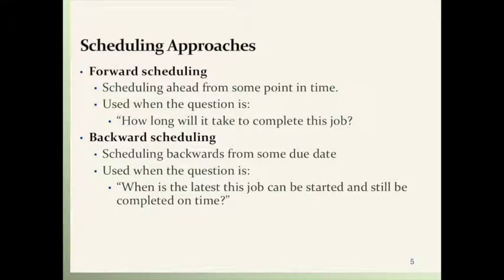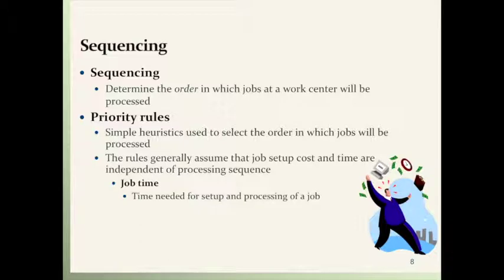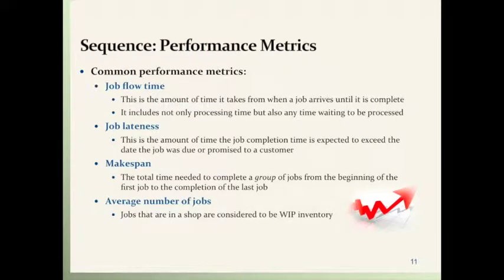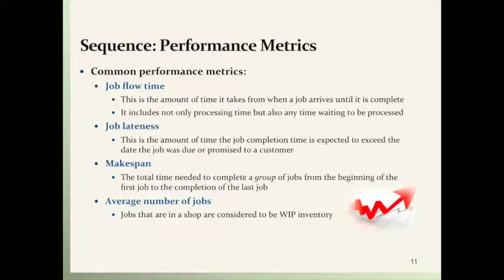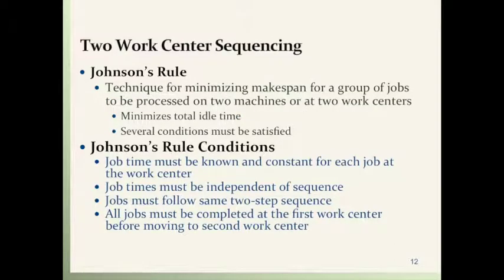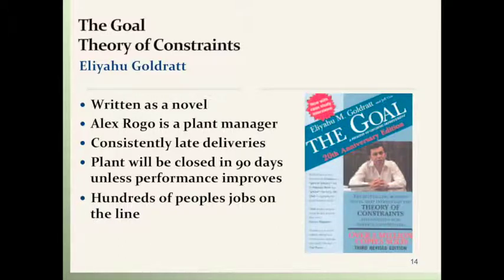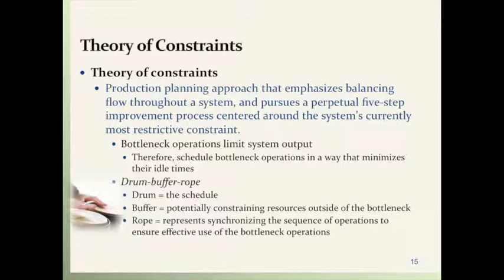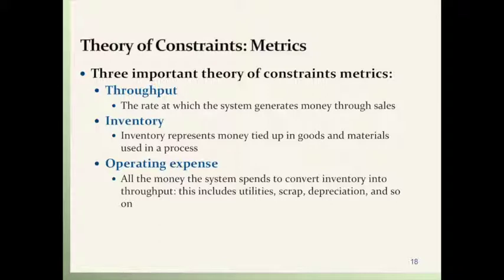Chapter 16 Operations Management